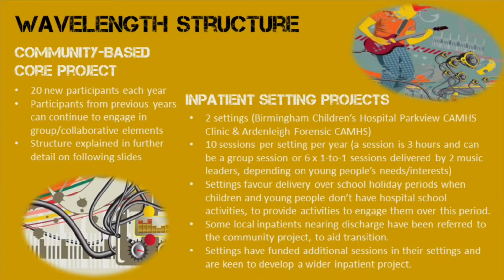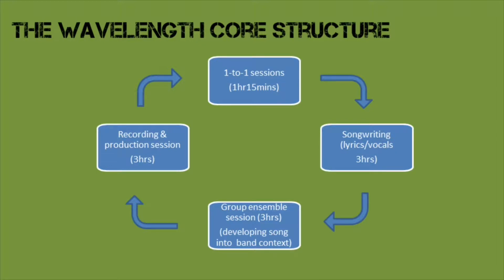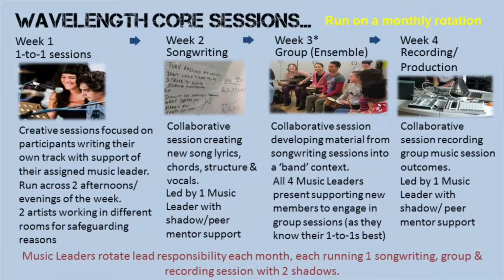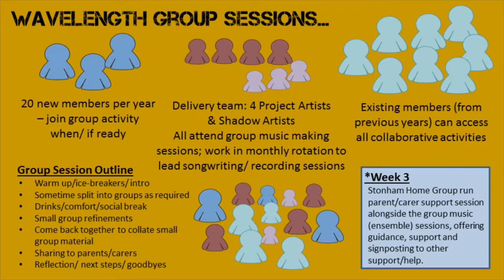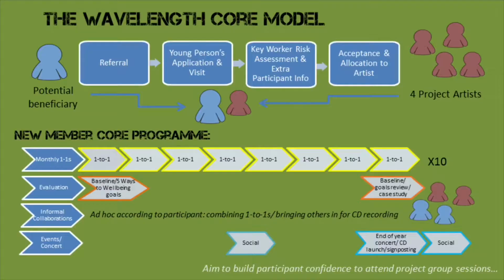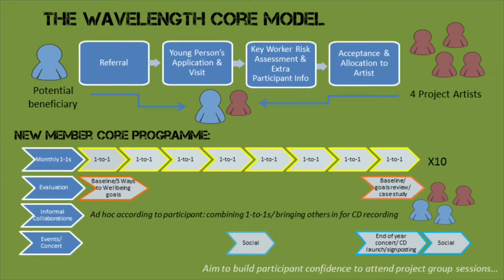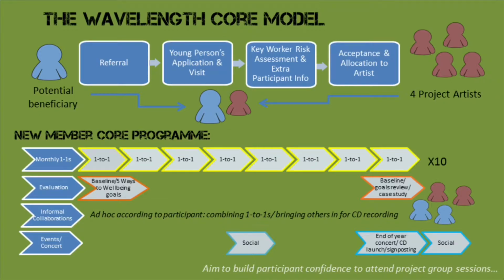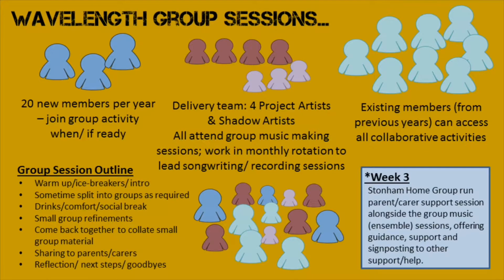Project Structure Part 2: Project Structure And Funders by Liz Viggers and Nic Briggs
Wavelength was a 3 year programme funded primarily via a Youth Music ‘Fund B’ grant, with match funding from Birmingham & Solihull Mental Health NHS Foundation Trust, Birmingham Children’s Hospital, Services for Education (Birmingham Music Education Partnership), William A Cadbury Charitable Trust, The Clive & Sylvia Richards Charity and The Grantham Yorke Trust.

Wavelength was set up to provide access to practical music making for young people aged 14-25 with diagnosed mental health conditions, as well as those with other illnesses, conditions and disabilities affecting their mental health. These young people face a range of barriers in accessing other musical opportunities and in developing hobbies and interests. Barriers are: psychological, with low confidence and self-esteem inhibiting access to mainstream provision; physical, in regards to finding accessible venues, transport and (sometimes) carer availability. These barriers cause isolation, social exclusion and limit friendship networks, causing difficulties in developing and progressing musical, personal and social skills and challenges in progressing hobbies and interests.

Working in partnership with Birmingham & Solihull Mental Health NHS Foundation Trust and Birmingham Children's Hospital, Wavelength aimed to provide musical opportunities for young people referred across the service, from early detection and intervention services through to acute and forensic services. Through one-to-one creative songwriting input leading to supported group activity and performance, the project intended to provide a supportive social network and build musical and emotional literacy, resilience, confidence as well as a range of transferable skills, all key to the development of social esteem, acceptance and recovery. The project also aspired to provide training for music practitioners and a support network for parents/carers.

The Wavelength Online Seminar, launched on World Mental Health Day 2018, draws together a series of videos and resources from the Directors of Quench Arts, the Wavelength artistic team and strategic partners which we hope will be a useful resource for those interested in using music as a tool to aid recovery within the mental health sector.